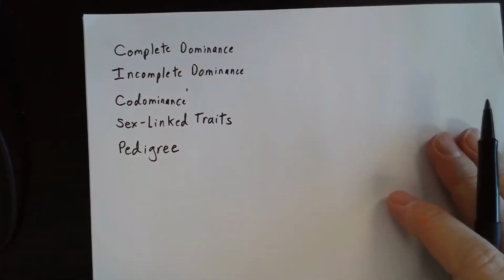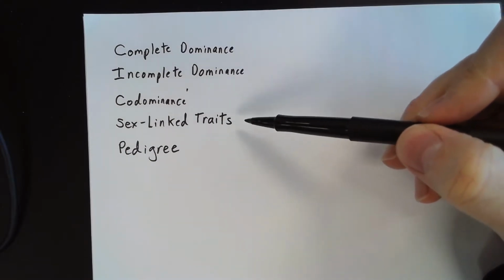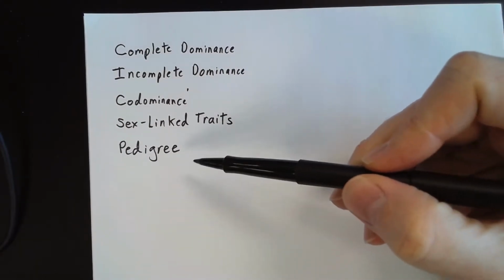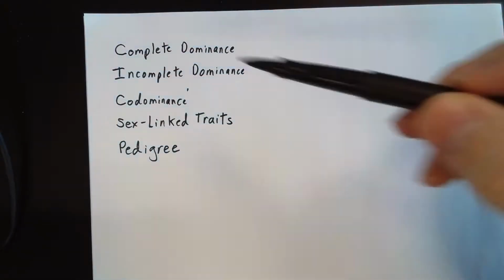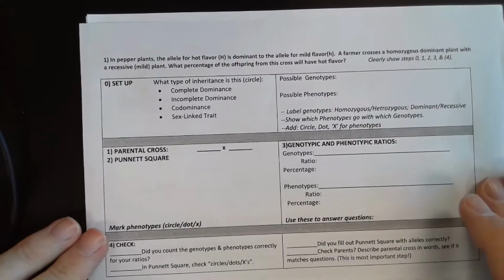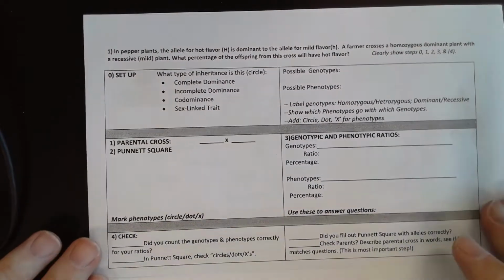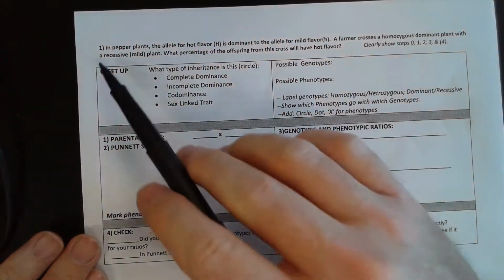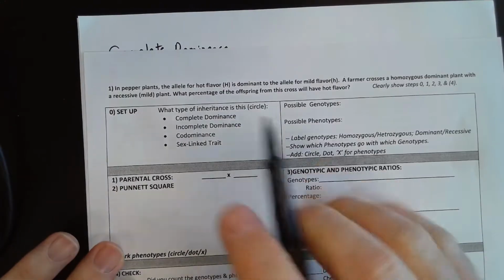Punnett Practice #1 Complete Dominance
IN THIS VIDEO:
A step-by-step procedure for doing a Complete Dominance Punnett Square.

Learn the four basic types of inheritance and a step-by-step process for completing Punnett Squares and pedigrees:

Types of Inheritance:
1) Complete Dominance
2) Incomplete Dominance
3) Codominance
4) Sex-Linked Traits
+ Pedigrees